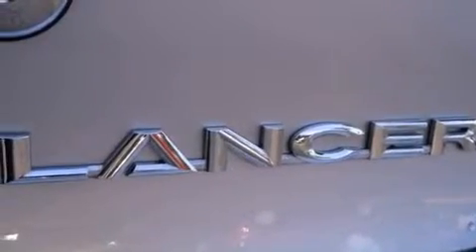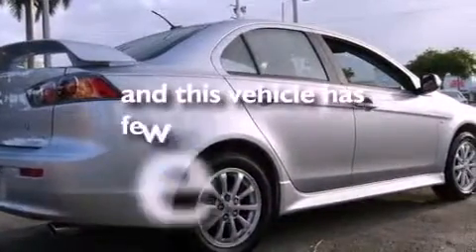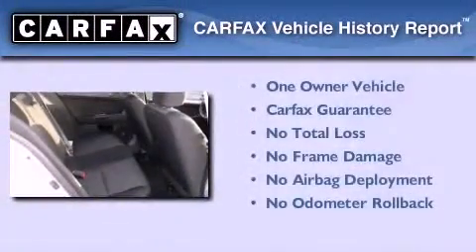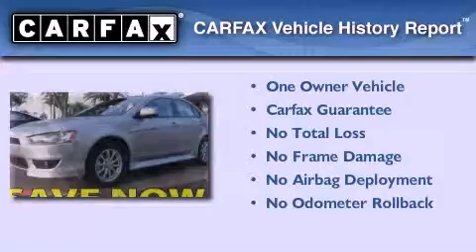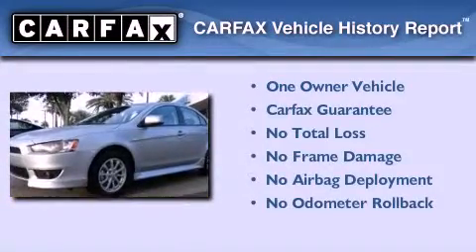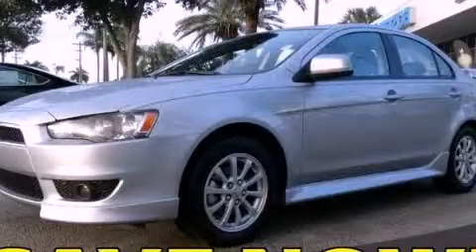Used 2010 Mitsubishi Lancer Miami FL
Year : 2010
 Make : Mitsubishi
 Model : Lancer
 Engine : gas i4 2.0l/122
 Trans . : continuously variable
 Exterior : silver
 Miles : 14,103
 Interior : black

 Lehman Mazda